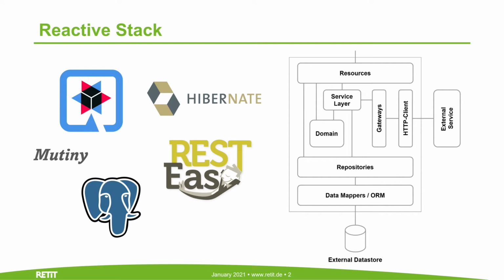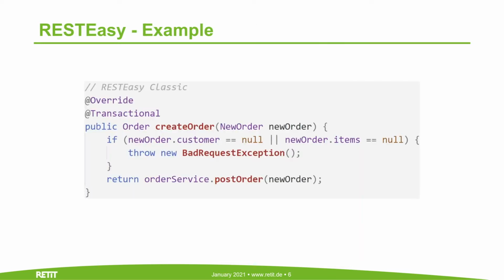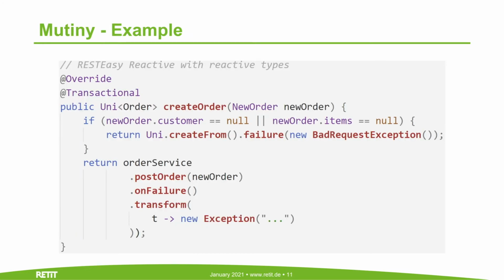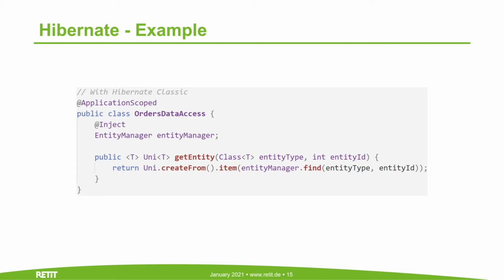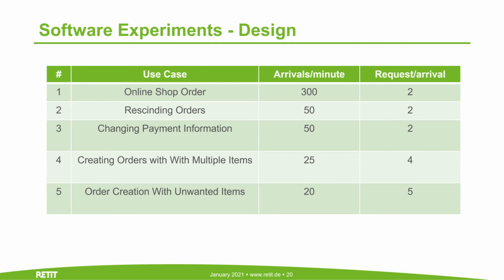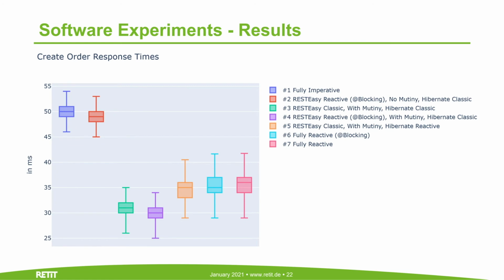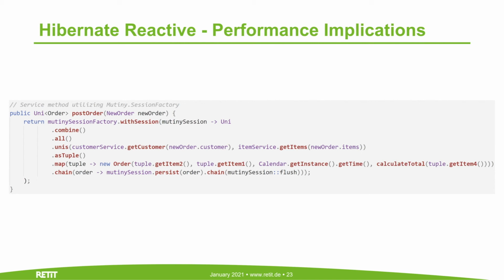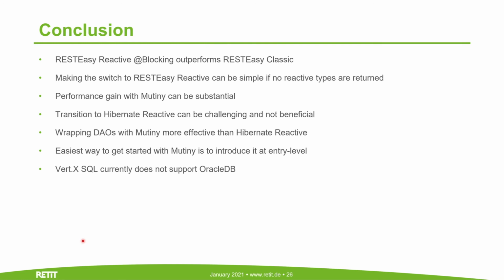Investigating the Performance of Reactive Libraries in a Quarkus Microservice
What’s the performance benefit of using reactive libraries in my Java applications? Can I go step-by-step, or do I need to go all-in and refactor the whole code to gain the performance benefits of these reactive libraries? If you are dealing with similar questions, this presentation is for you!

In this presentation, we will review different refactoring options for a Quarkus-based Microservice using frameworks such as RESTEasy Reactive, Hibernate reactive, and Mutiny from a performance perspective.

Biography:
Working with computers was always something Denis really enjoyed which is why becoming a software engineer was always his goal! He especially enjoys solving performance issues and optimizing software systems.

Denis Angeletta is a Junior Software Performance Consultant of RETIT who specializes in optimizing the performance of complex enterprise applications. He has experience integrating new application performance monitoring solutions such as OpenTelemetry into existing platforms. Denis also has gathered an understanding of developing mobile applications with react native.